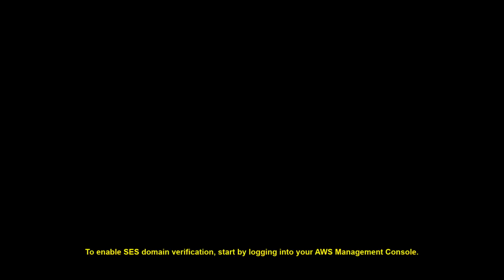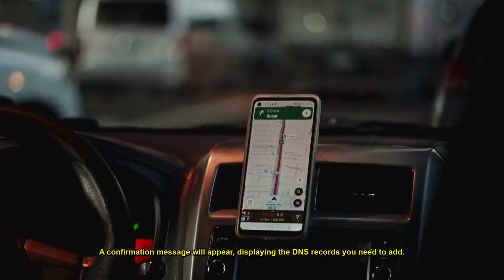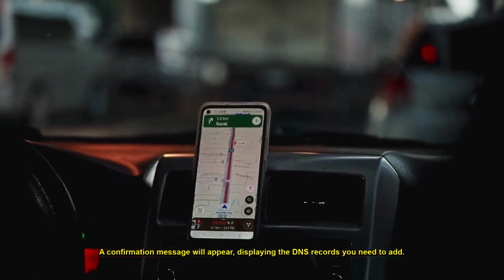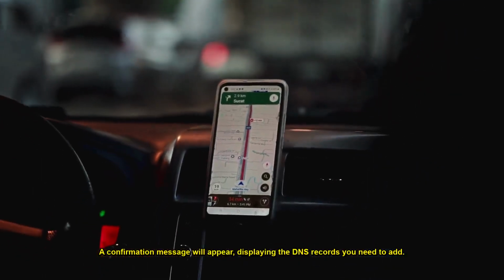How to enable SES domain verification - Step By Step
In this step-by-step tutorial, you'll learn how to enable SES domain verification quickly and efficiently. Whether you're setting up Amazon SES for email sending or ensuring your domain is authenticated, this guide covers everything you need to know. We'll walk you through the verification process, including DNS settings and troubleshooting tips. Don't miss out on maximizing your email deliverability!